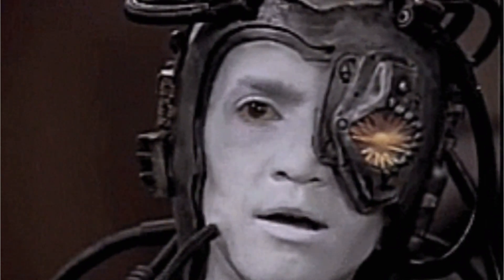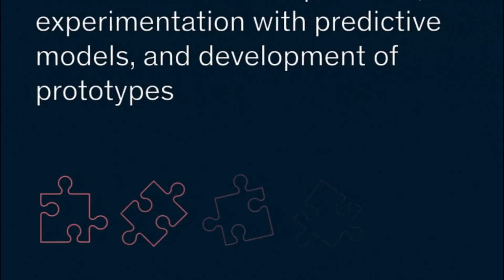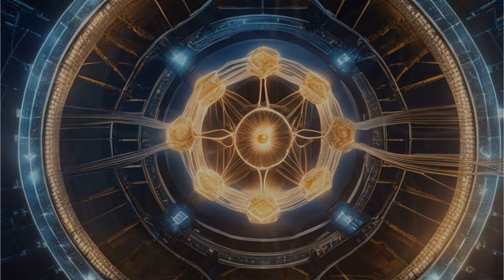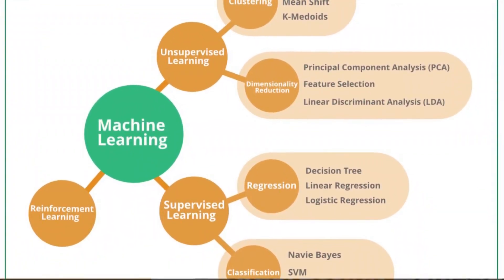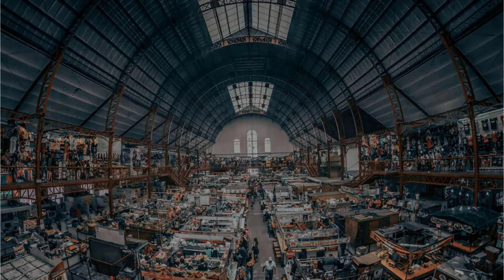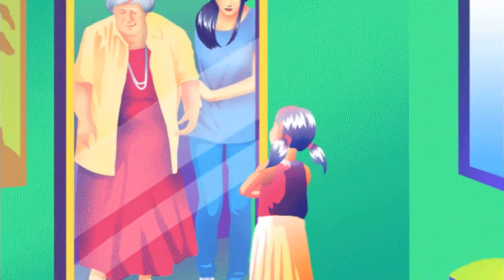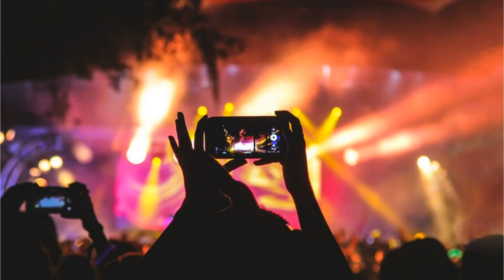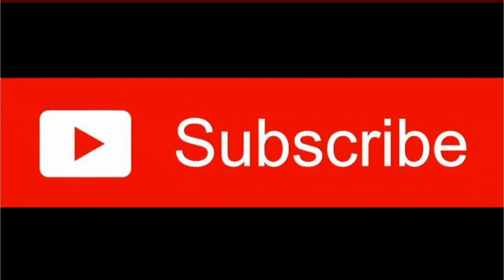Unraveling Generative AI vs Predictive AI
Welcome to our video on "Unraveling the Battleground: Generative AI vs Predictive AI." In this fascinating discussion, we dive deep into the world of artificial intelligence (AI) and examine the key differences between two prominent AI techniques - Generative AI and Predictive AI. AI has revolutionized numerous industries, and understanding the nuances of various AI methods is vital in staying ahead in this rapidly evolving landscape. Join us as we unravel the battleground where Generative AI and Predictive AI compete. 🔹Generative AI: Generative AI refers to a technique where machines are programmed to learn patterns from existing data and generate new, original content. By employing statistical modeling and deep learning algorithms, Generative AI can create realistic text, images, and even audio. We explore the potential applications and limitations of this cutting-edge technology. 🔹Predictive AI: On the other hand, Predictive AI focuses on analyzing patterns and historical data to make predictions or forecasts about future outcomes. Predictive AI algorithms excel at recognizing trends, identifying anomalies, and forecasting possibilities. We delve into the practical implications and significance of Predictive AI across industries. Throughout this video, we highlight the strengths and weaknesses of both Generative AI and Predictive AI, enabling you to comprehend which technique suits different applications. Whether you're an AI enthusiast, a data scientist, or simply intrigued by the technology shaping our future, this discussion provides valuable insights into the capabilities of these AI methodologies.